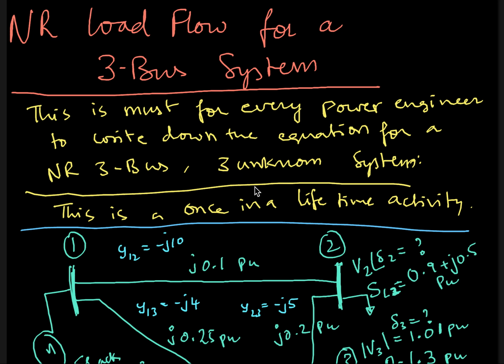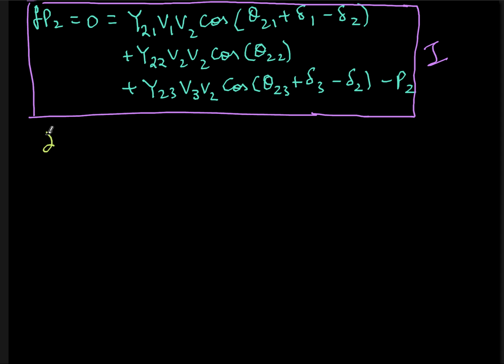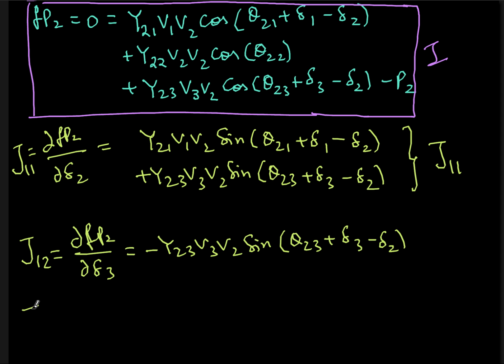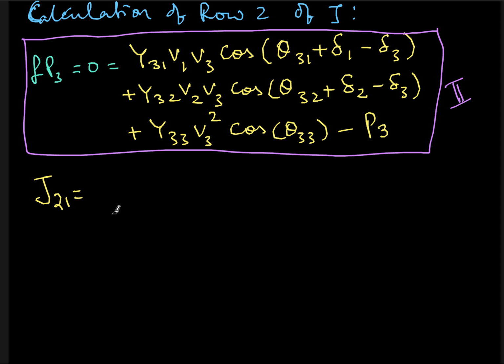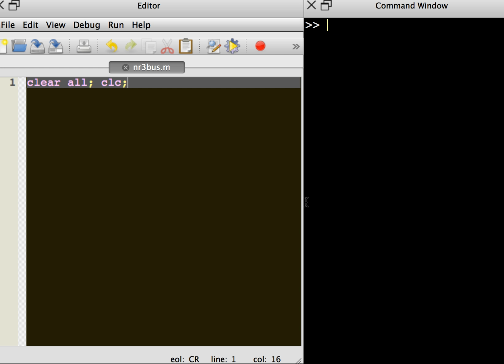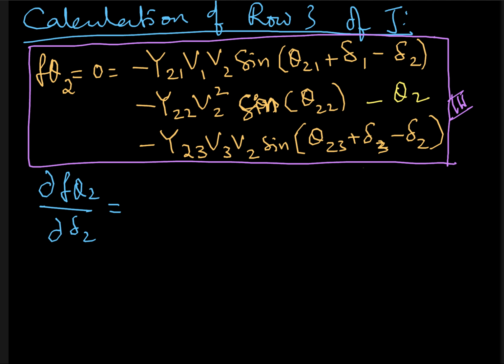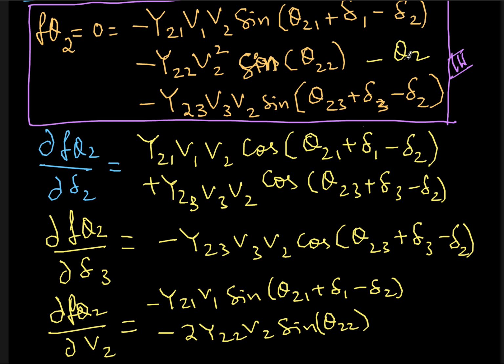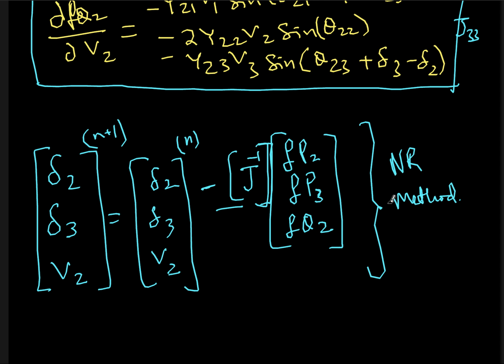Newton Raphson Load Flow Solution - 3 Bus - Part 2 of 3